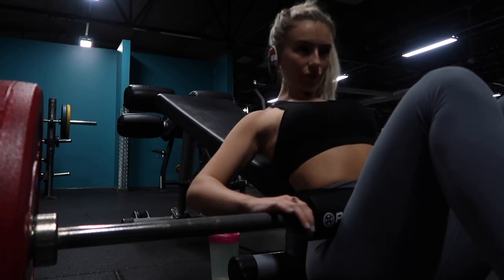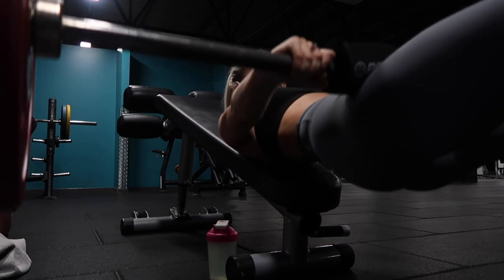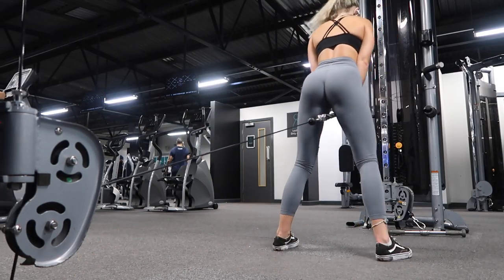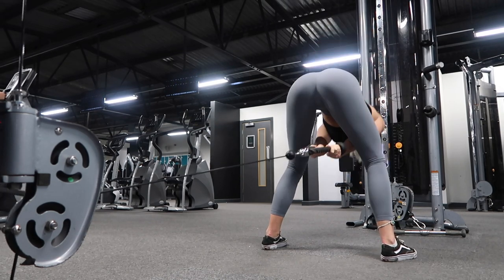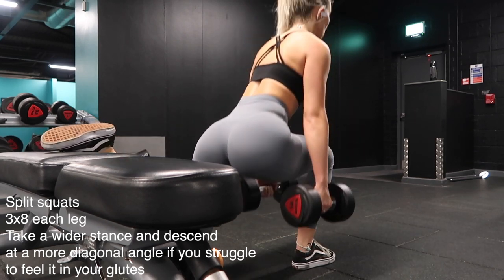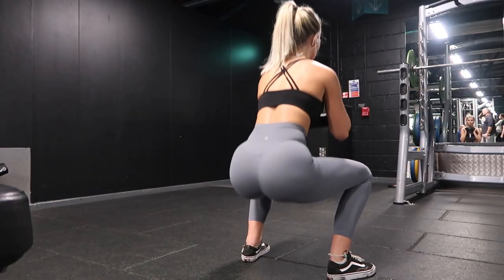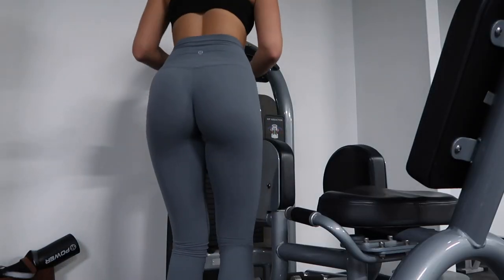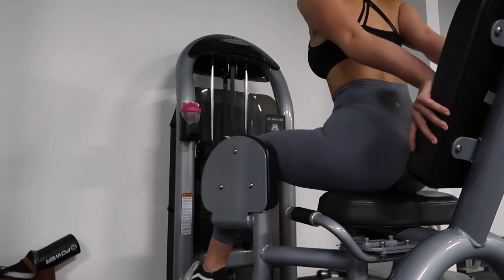GROW YOUR GLUTES | Current favourite glute workout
hi hello hi,
glutes won the poll so here you are! back workout will be up next week; let me know what you think about the format or if you have any questions comment them below.

FOLLOW ME-
Depop- amy99xx

Workout:
Hip thrusts: 15, 10, 5, 20
Cable pull throughs: 3x15
Split squats: 3x8 each leg
Goblet squats: 4x10
Abduction machine: 2x 10, 10, 10
Burnout: 20 lying down, 20 on elbows, 20 upright on hands x2

Thankyou for watching xxxxxx